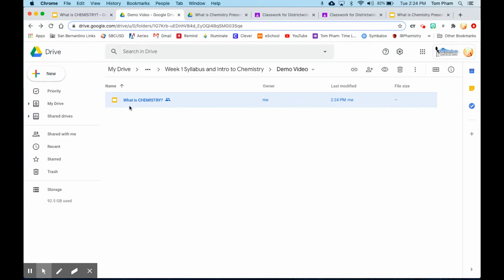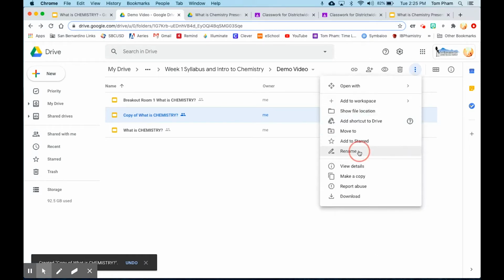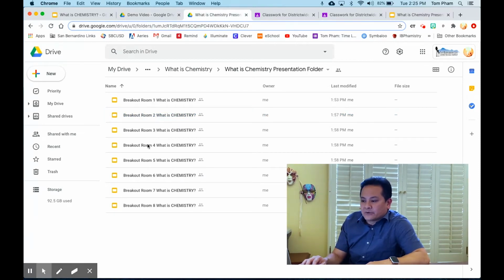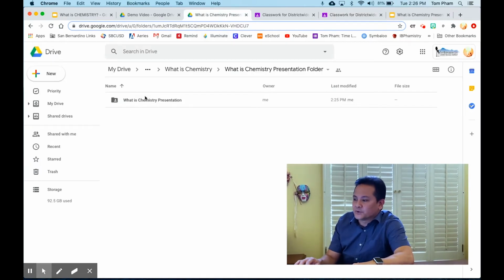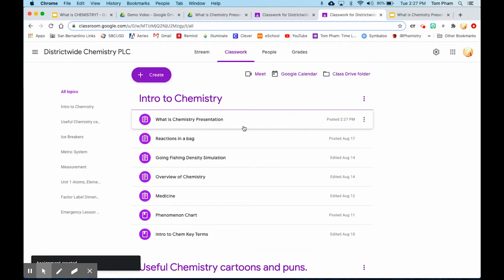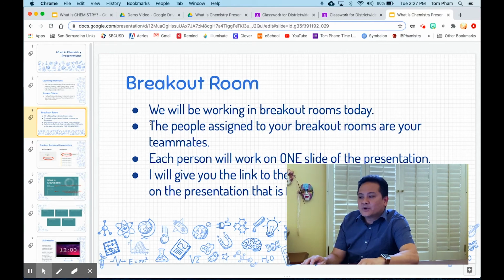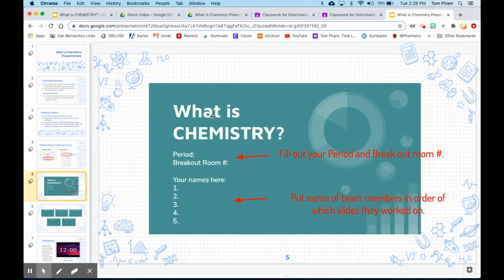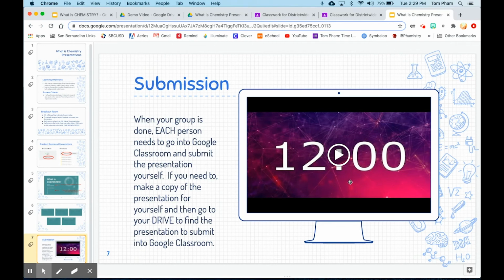Organizing Group Presentations in a Distance Learning Environment - Tom Pham, Cajon High School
Chemistry teacher Tom Pham demonstrates how he sets up group presentations for his learners by using Google Slides and breakout rooms during his synchronous learning sessions.